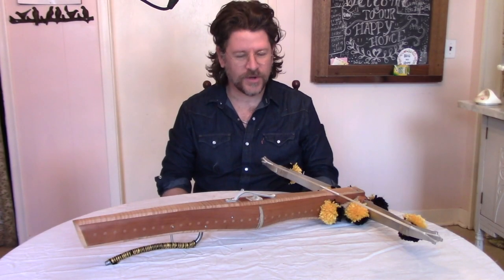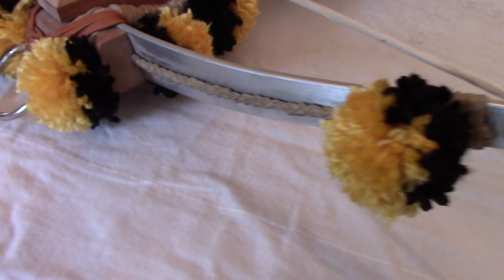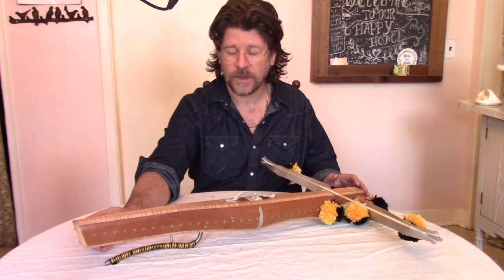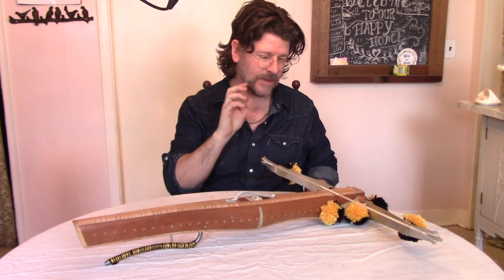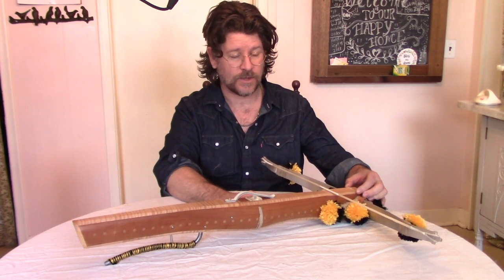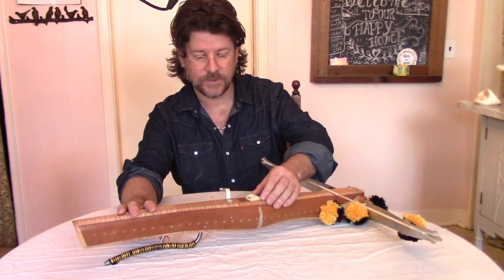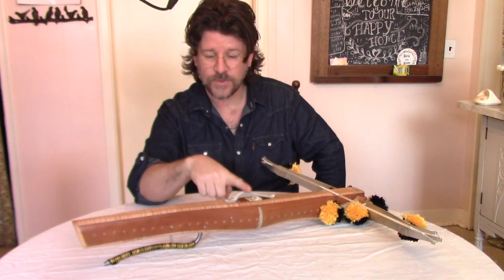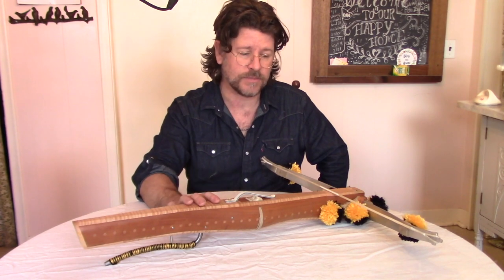18th Century German Sporting Crossbow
This Halbe Rüstung reproduction is made with a 75lb aluminum prod, wood veneers, and inlays.

When you think of the 18th century, firearms and artillery dominated the European battlefields. By this time, the crossbow is mostly a forgotten weapon in Europe with the exception of a hunting and sporting tool. This reproduction is based on the 1742 Halbe Rüstung German crossbow. The original crossbow was spanned with a Cranequin and is found at Dresden, Germany. It was made of steel, wood, staghorn, copper alloy, hemp, wool, gold, and iron alloy, made by Johann Gottfried Hänisch the Elder (1696–1778). This is one of a series of similar bows by Hänisch the Elder for the court of Friedrich August II, Elector of Saxony from 1733 to 1763 and King Augustus III of Poland from 1734 to 1736. It is designed for hunting and target shooting for nobles. Often a firearm is too loud in the residence of these nobles and so it is a better alternative to shoot bolts for recreational use.

This video is made with permission for the Historical Archery Channel.
We are interested to interview bowyers , crossbowmakers, and archers.

Image Sources:
All three are from Wikimedia commons, and used under that public license.  The original images are from the Metropolitan Museum in New York city.  Here are the links to the images:

"The straight walnut stock of this crossbow is inlaid with staghorn in an interlaced pattern of strapwork; upper and lower faces are veneered in staghorn engraved with masks and strapwork. Approximately in the middle of the stock is the nut––the pivoted bone cylinder with two cutouts, one for the string and one for the sear––and also a notch for the butt of the bolt. Directly to the rear of the nut is the folding peep sight, adjustable vertically and horizontally. Farther back is a transverse peg, which serves as the rest for the winder. A hand's breadth from the butt end is an inserted brass thumb rest. The release mechanism is double, a long lever and a hair trigger with three forward sears which can be set by inserting a peg through a set-hole in the stock. The folding hair trigger is under the lever.

Directly in front of the trigger is a safety swivel. The release nut is secured by eight strands of hemp thread bound around the stock. The steel bow is lashed to the forked forward end of the stock by heavy hemp cords, which also hold a suspension ring. Pompoms of green wool are attached to the bow as decoration (Aufputz).

The crossbow was officially abolished as a military weapon in Germany in 1517 by order of Emperor Maximilian, though it was still used in other countries, as for instance Spain where Cortez and Pizarro armed their men with crossbows for the conquests of Mexico (1519–21) and Peru (1532–33). Though for military purposes firearms became more and more efficient, crossbows were prized as hunting weapons because of their silent release and the absence of a recoil. This explains the design of a straight crossbow stock, which was held lightly against the cheek and did not need to be braced against the shoulder.

The most practical spanner for heavy crossbows was the cranequin, consisting of a rack and reduction gear with handle. The gear box is usually almost circular, with a heavy loop of hemp rope attached to the underside. This loop would be slipped over the butt end of the crossbow stock and brought to rest against the transverse pegs to the rear of the release mechanism. The double claw of the rack, in extended position, would be slipped over the bow string, to be pulled back by turning the handle of the gears. The gear ratio of this winder is twelve to one."